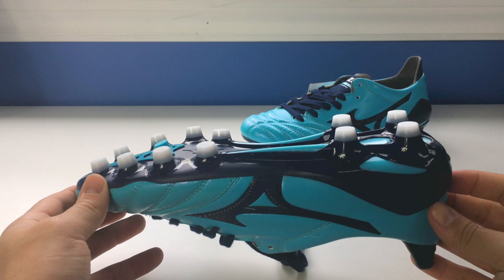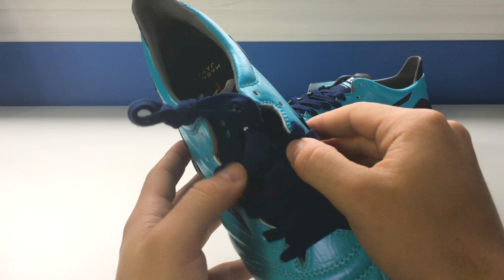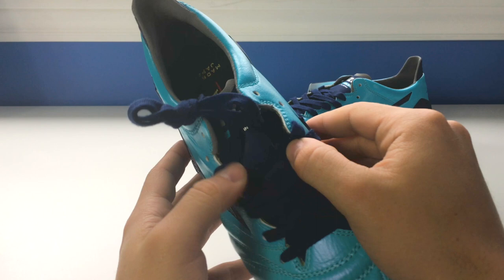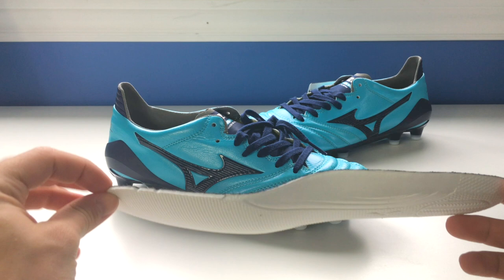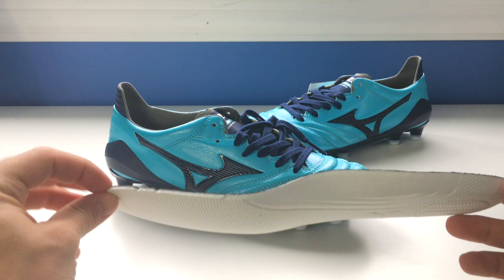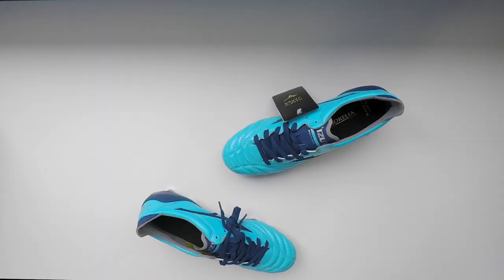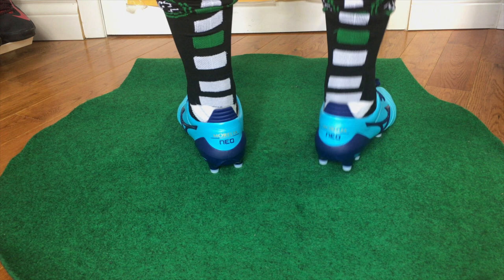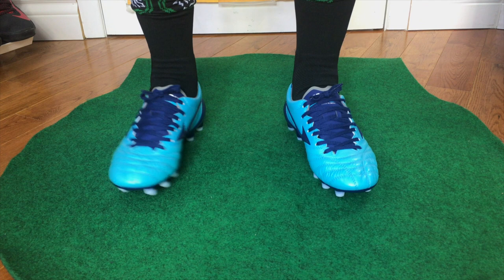Mizuno Morelia Neo II MIJ (Made in Japan) - Unboxing, Review & On Feet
This video reviews and unboxes a pair of Mizuno Morelia Neo II Made in Japan football boots. These just scream quality and are known as the Blue Depths and Blue Atoll colourway. Let me know what you thought down below, Enjoy!

Mount: Ztylus Z Grip Smartphone Mount